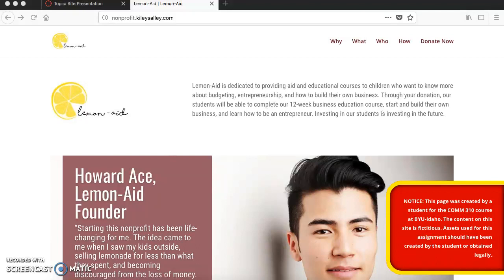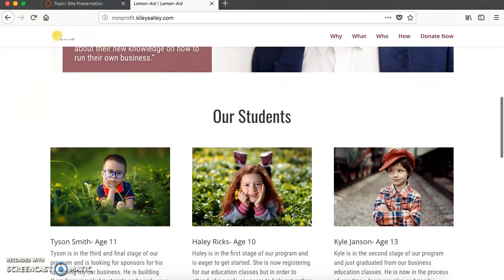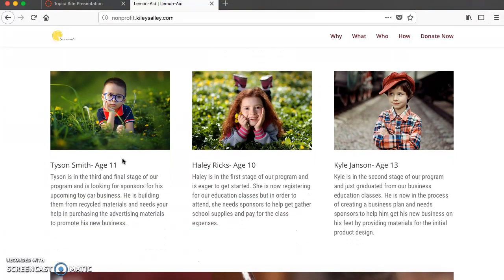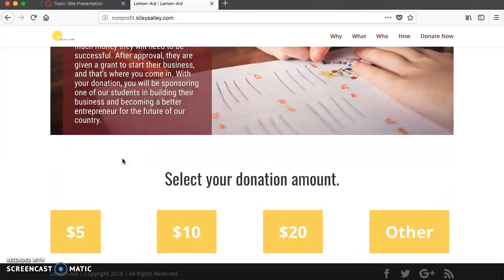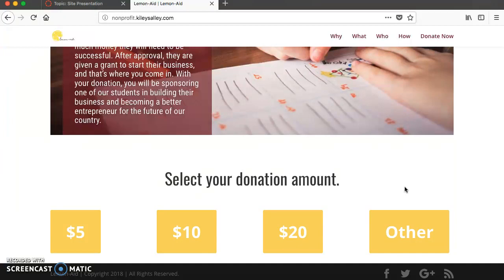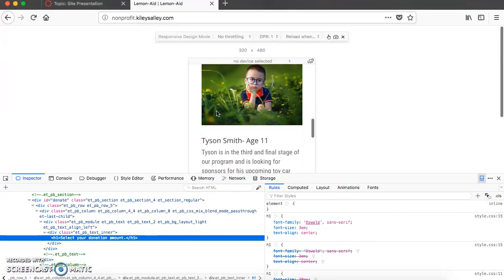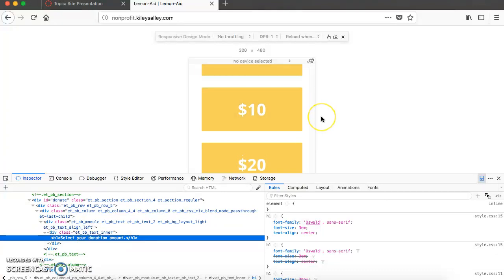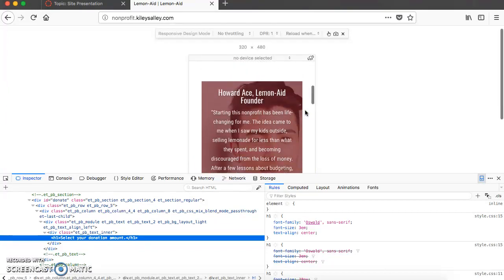Lemon-Aid | Comm 310